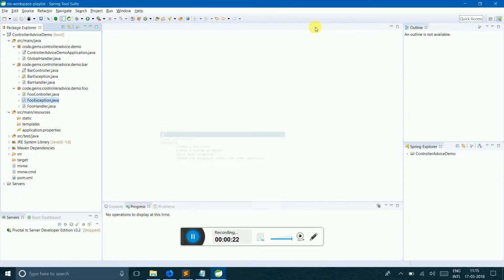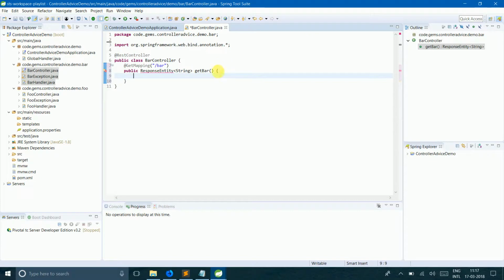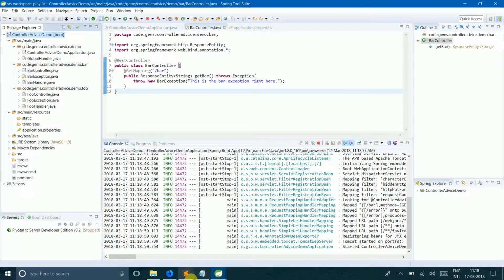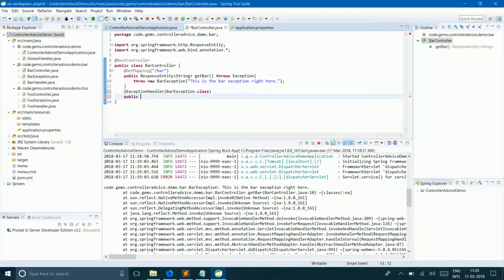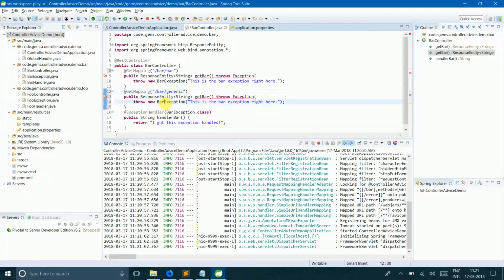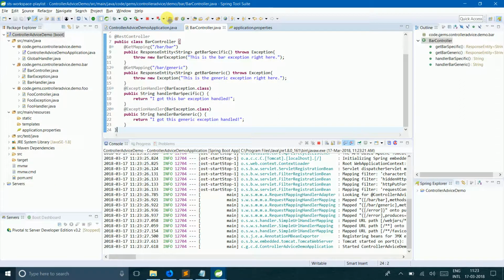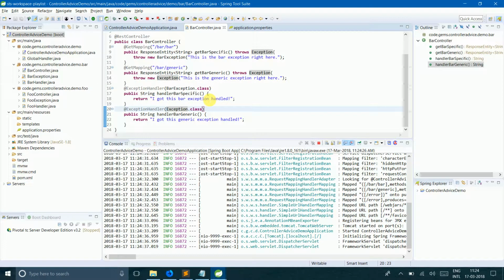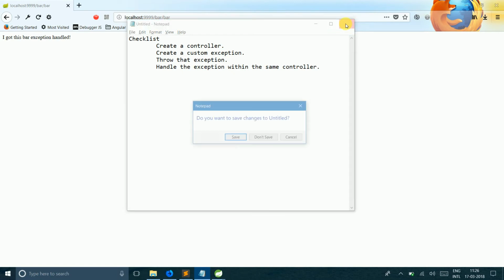Controller Advice 2